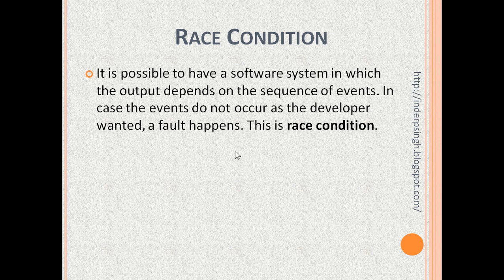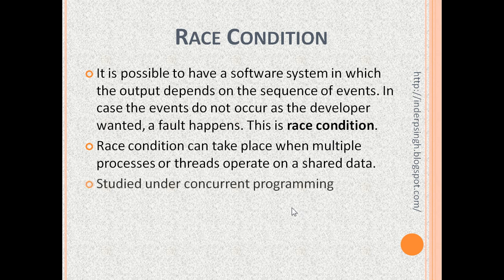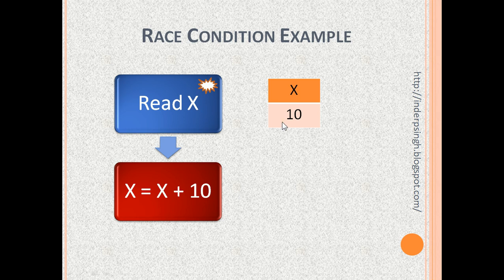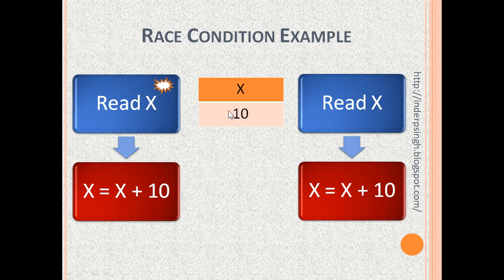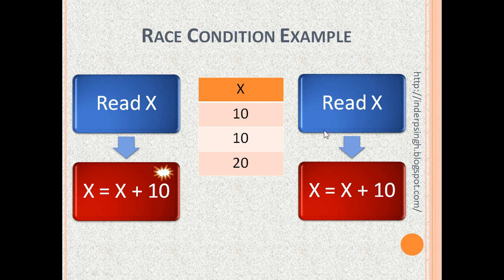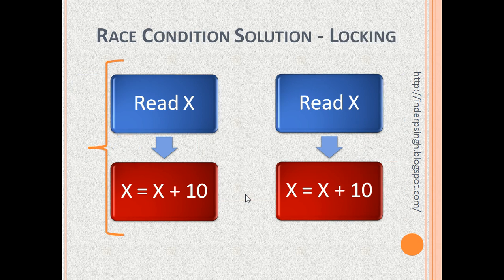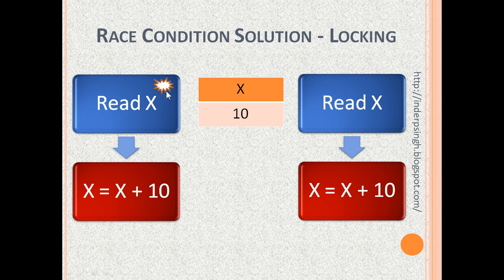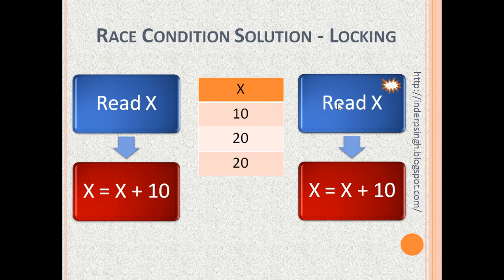Race Condition in Operating System-Race Condition in OS-Race condition and Critical Section in OS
Race condition in operating system is explained with example of race condition in OS in this race condition tutorial that resolves the following queries:
- Race condition in operating system
- Race condition
- Critical section
- Race condition in os
- Race condition and critical section in os
- Race condition in operating system with example
- Operating system
- Critical section problem in operating system
- Race condition in os example
- Race condition in os tutorial
- Race conditions
- Race condition example
- What is race condition
- Race condition and critical section
- Race condition in
- What is race condition in os with example
- What is race condition in os
- Critical section
- race condition
- Critical section problem
- Critical section in operating system
- Critical section problem in os
- Critical section in os
- Race condition and critical setcion in os

Race condition in operating system explained: learn race condition in OS, race condition definition and race condition in operating system with example that shows race condition in multi process program and solution (race condition and critical section in operating system). This race condition tutorial resolves the following queries:
- Operating system
- Process synchronization in operating system
- Race condition
- Critical section
- Critical section problem
- process synchronization in os
- Race condition in process synchronization

0:00 Race Condition Intro
0:33 Race Condition in OS Reason
0:53 Race Condition Example
2:56 Race Condition and Critical Section in Operating System

Race condition video also resolves the following race condition queries:
- Race conditions
- Race condition 2022
- Condition
- Race condition 2023
- Race condition example
- What is race condition in operating system
- Race condition in software
- Race condition bug
- Race condition problem
- Race condition critical section
- Race condition lock
Click Cc button to see subtitles in English.